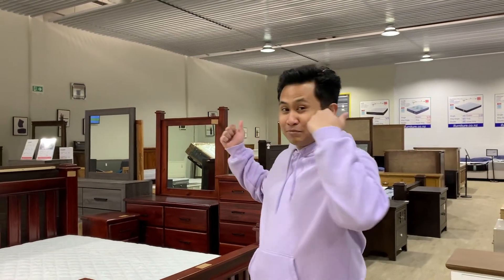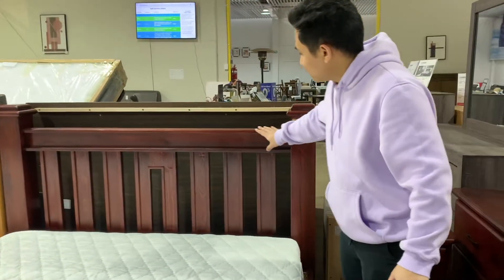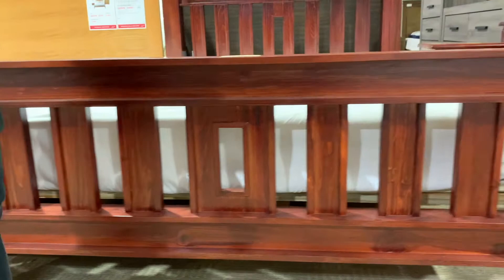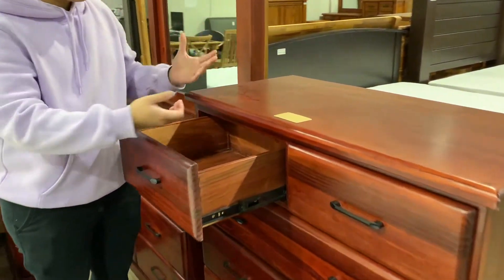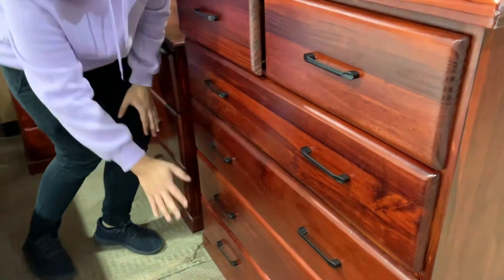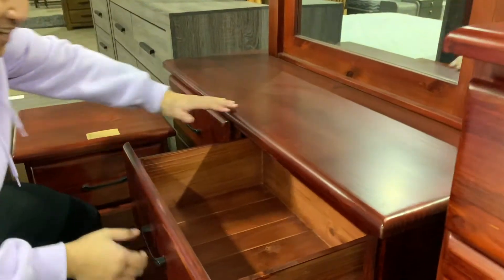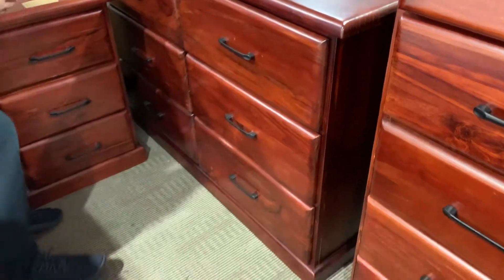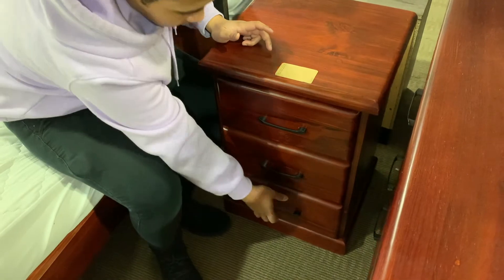Cottage Hill Bed Series at ifurniture.co.nz with Bram & Bella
Boasting simplicity at its best, our COTTAGE HILL bedroom range is 100% solid pine wood that fuses traditional style with a hint of rustic charm. The wine red colour enhance the rustic european feels. Fashioned with wood slats for mattress support, this bed frame comes with clearance space underneath allowing you to keep extra stuff tucked away neatly under the bed.With multiple options such as bedside table, tallboy, dresser and mirror you can build the range to suit your space.

Features:
- Black metal handles on all drawers
- Traditional and rustic design
- Clean classic lines
- Solid pine wood
- Dovetail joints
- Dust proofing
- Queen size

The 3 PC combo includes:
- 2x Bedside Table
- 1x 6 Drawers Tallboy

The 4 PC combo includes:
- 1x Queen Bed
- 2x Bedside Table
- 1x 6 Drawers Tallboy

The 5 PC combo includes:
- 1x Queen Bed
- 2x Bedside Table
- 1x 6 Drawers Dressing table
- 1x Dressing Mirror

The 6 PC combo includes:
- 1x Queen Bed
- 2x Bedside Table
- 1x 6 Drawers Tallboy
- 1x 6 Drawers Dressing table
- 1x Dressing mirror

Measurements: (cm)
Bed: 165W 230D 123H(Overall)/86H(Base)
Bedside Table: 45W 40D 67H
Tallboy: 100W 45D 110H
Dressing Table: 120W 45D 80H
Mirror: 100L 100W 9TH

*Assembly required